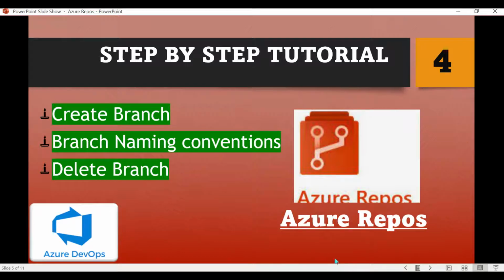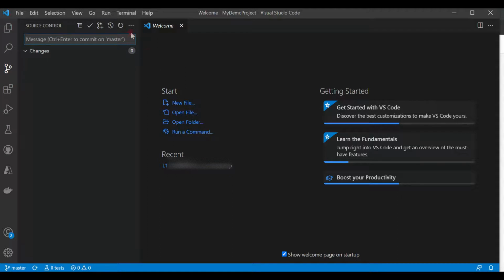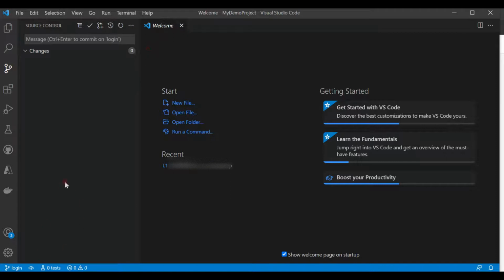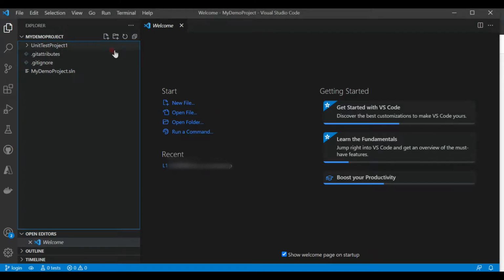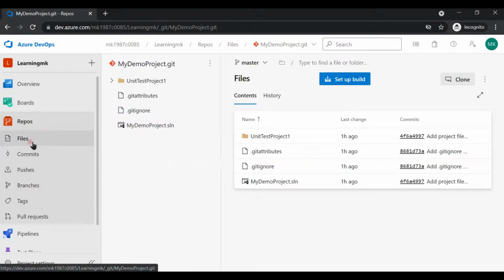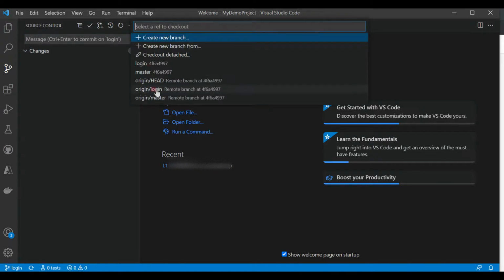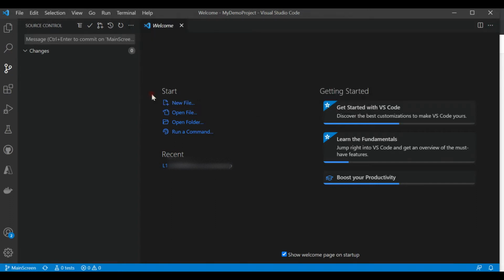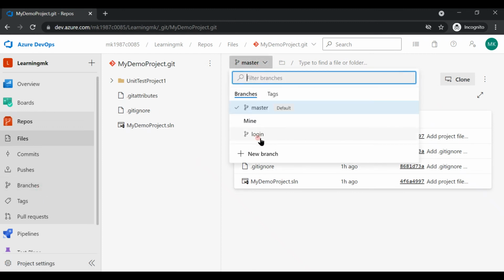How to create branches in Azure DevOps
This Videos are just for learning purpose, i am creating these videos so that may be in some or other way i can help someone to learn about Azure DevOps.